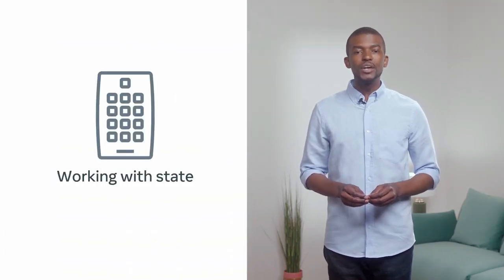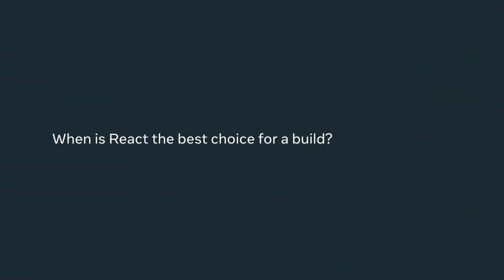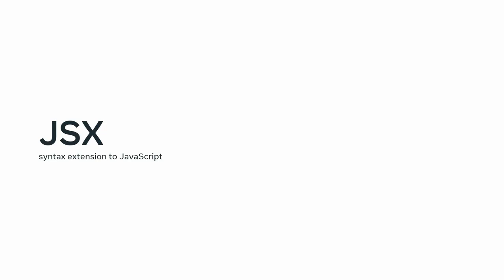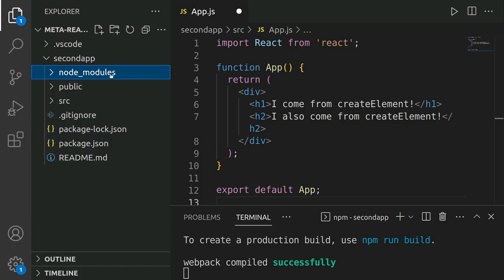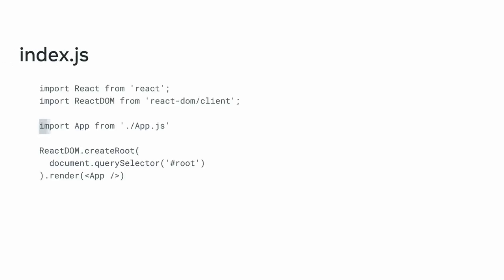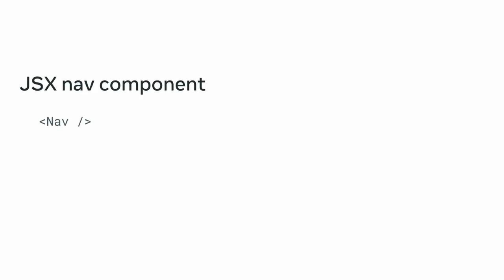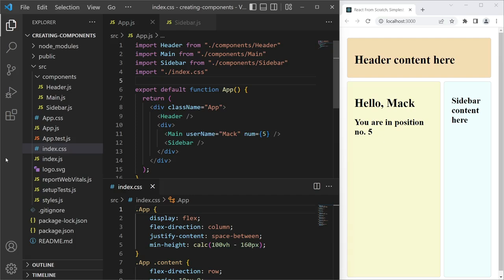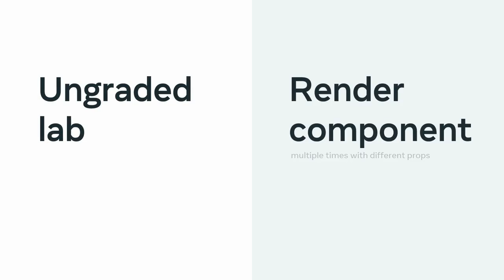Introduction to React js Basics | Module One | Learn the Basics React js For Web Development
🎯 React.js Tutorial for Beginners | Learn Component-Based Development
In this module, you'll dive into the basics of React.js and understand how to build modern single-page applications (SPAs) using reusable components. Whether you're just starting out or brushing up your skills, this video covers everything you need to get hands-on with React!

📚 What You'll Learn:
✅ The core concepts of React and component-based architecture
✅ How to create and organize React components
✅ Structuring folders and importing files correctly
✅ Working with props to dynamically change UI
✅ Using JSX to style components
✅ Adding and managing assets for styling and functionality

💡 Perfect for students, beginners, and aspiring web developers looking to build powerful front-end applications using React!